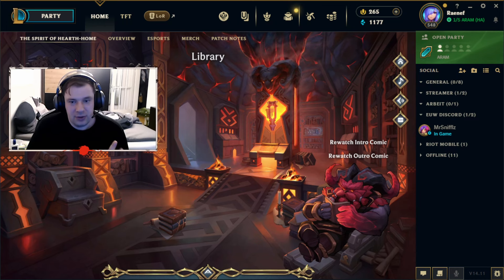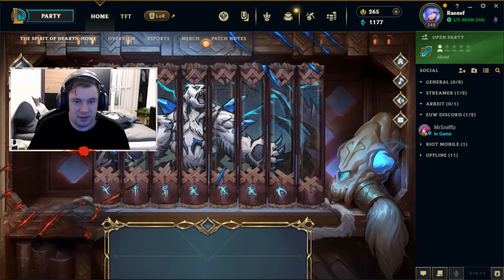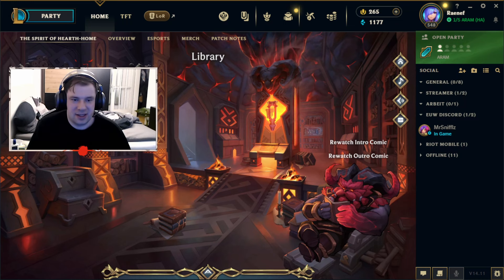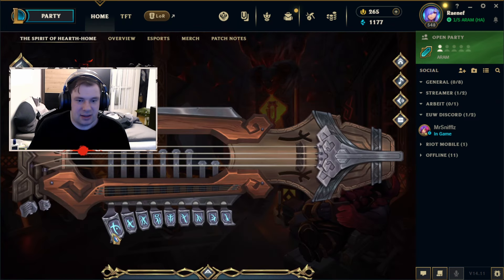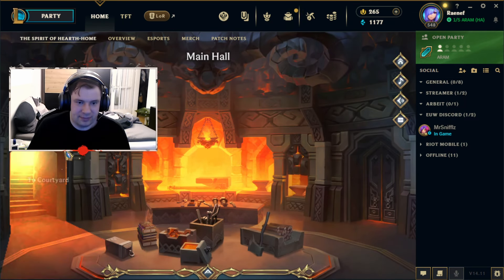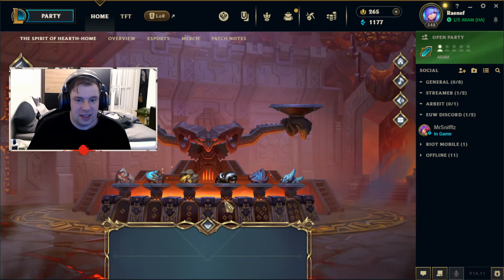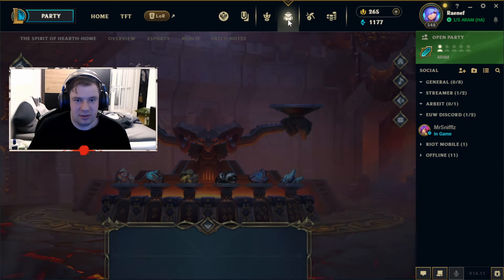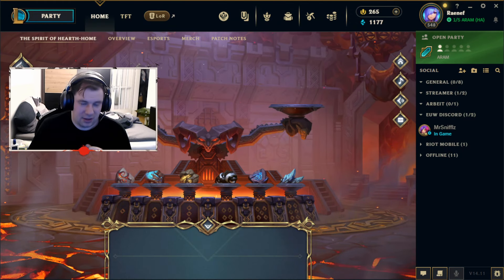League/Client: Spirit of Hearth-Home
In this video I’ll walk you through:
- books
- songs
- ore

My channel is about Teamfighttactics. I cover lots of cool stuff such as TFT, League and sometimes interesting Offtopics.